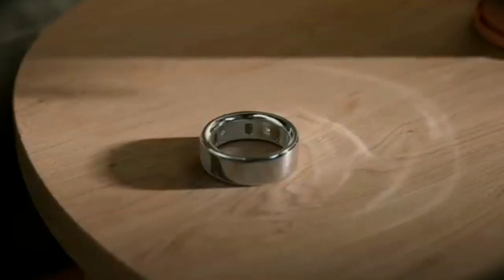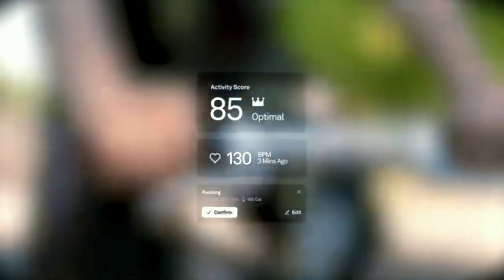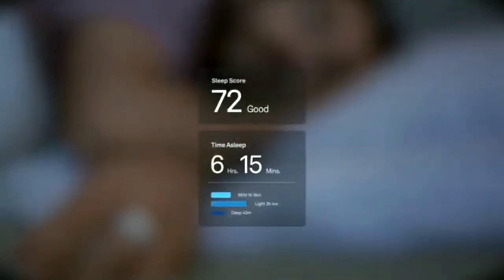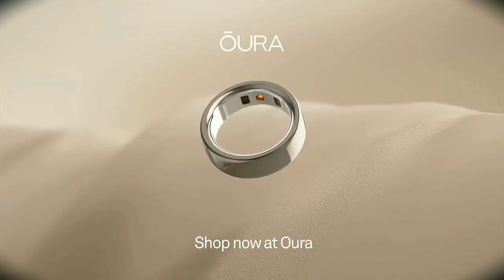Oura Ring 4|Oura Ring 4 Review|Best Sleep Tracker|Smart RingGadget Guide Pro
Oura Ring 4|Oura Ring 4 Review|Best Sleep Tracker|Oura Ring Review|Oura 4|Smart Ring Gadget Guide Pro

Product Link 🔗

Oura Ring 4 review
Oura Ring 4 features
Smart ring technology
Health tracking ring
Best fitness tracker 2024
Oura Ring vs Gen 3
Sleep tracking device
Oura Ring unboxing
Wearable health tech
Smart Sensing technology
Blood oxygen monitor ring
Stylish health tracker
Oura Ring 4 battery life
Titanium health ring
Accurate health data
Fitness tracker comparison
Best smart rings 2024
Health monitoring wearable
Oura Ring sizing guide
Oura app features
Sleep and stress tracking
Heart rate variability tracker
Oura Ring for athletes
Affordable health tracker
Oura Ring colors
 Best budget smartphone 2024,
Best affordable phones in the USA 2024."
gadgets in the USA
 top phones in America